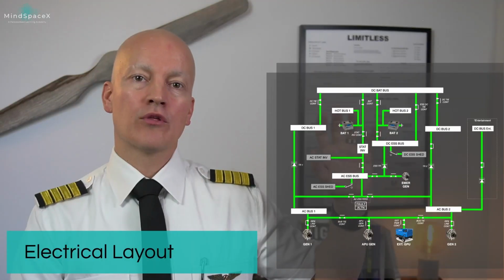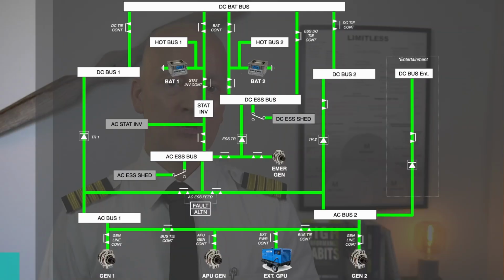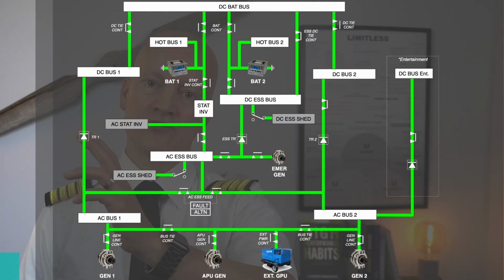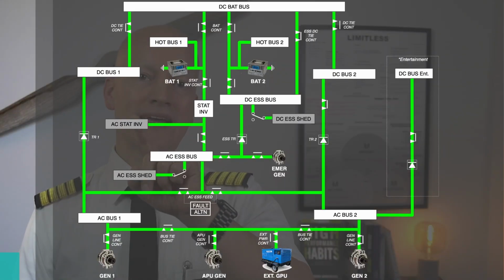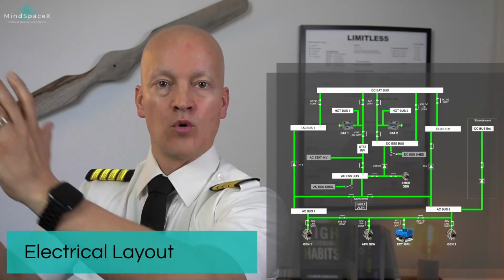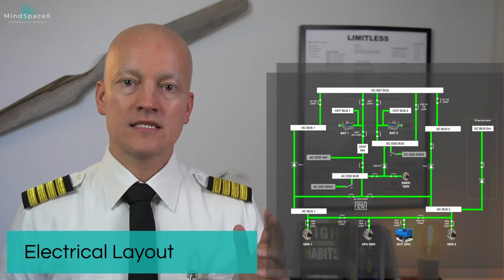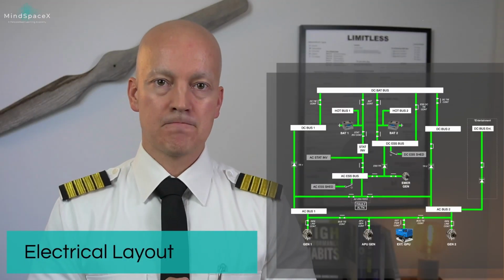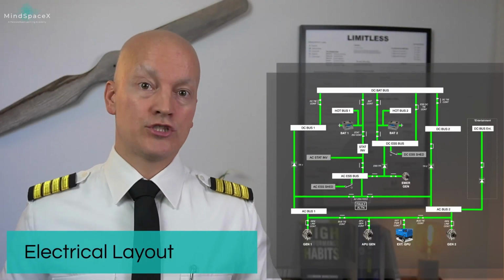A320 Electrical - System Layout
Master the Airbus electrical schematic – from split busbar architecture to load shedding priorities explained step-by-step! ⚡✈️

If aircraft electrical diagrams have ever intimidated you, this breakdown will change everything.

In this comprehensive tutorial, MindSpaceX Aviation walks you through the complete Airbus electrical system schematic, transforming a complex diagram into clear, understandable concepts. Whether you're studying for your ATPL or preparing for type rating, understanding AC DC bus distribution is essential knowledge.

What You'll Learn in This Video:

🔹 Reading the Full Electrical Schematic – How to approach the diagram systematically without feeling overwhelmed

🔹 Main Power Sources Explained – Engine-driven generators (GEN 1 & 2), APU generator, ground power units, and emergency power sources including batteries

🔹 Split Busbar vs. Parallel Systems – Why Airbus chose the split busbar electrical system design and how it simplifies power distribution compared to parallel configurations

🔹 AC to DC Conversion – How transformer rectifier units (TRUs) convert AC power to DC and the role of the AC static inverter in emergency situations

🔹 Load Classification & Shedding Priorities:
- Non-Essential Loads – Galley, entertainment, mood lighting (first to be shed)
- Essential Loads – Flight instruments, ECAM, FCU, communication systems (required for emergencies)
- Vital/Hot Bus Loads – Emergency lighting, PA systems, fire extinguishing (connected directly to batteries)

Key Takeaways:

✅ Generator 1 supplies AC Bus 1 → TR1 → DC Bus 1 (and vice versa for side 2)
✅ The split busbar system eliminates complex load-equalizing circuits
✅ Vital bus maintains hot wire connection to batteries – no contactors in between
✅ Redundant systems are strategically distributed across bus bars for safety

This video provides the foundational understanding you need before exploring normal operations, abnormal configurations, and failure scenarios covered in subsequent lessons.

Video Timestamps:
00:00 - Introduction: Approaching the Electrical Schematic
00:38 - Don't Be Intimidated: Breaking Down the Layout
00:49 - Main Power Sources: Where It All Begins
01:33 - Engine-Driven Generators & APU Generator Overview
01:51 - AC Bus to DC Bus: The TRU Connection Explained
02:09 - DC Bus Distribution to Battery Bus
02:24 - Essential Buses & Emergency Generator Location
03:07 - Split Busbar System: The Airbus Philosophy
03:28 - Split Busbar vs. Parallel System Comparison
04:28 - Why Generators Don't Share Load 50/50
04:43 - Electrical Load Classifications Introduction
05:10 - Non-Essential Loads: What Gets Shed First
06:23 - Essential Loads: Required for Emergencies
07:42 - Vital/Hot Bus: Direct Battery Connection Explained
09:04 - Essential vs. Non-Essential Bus Bar Separation